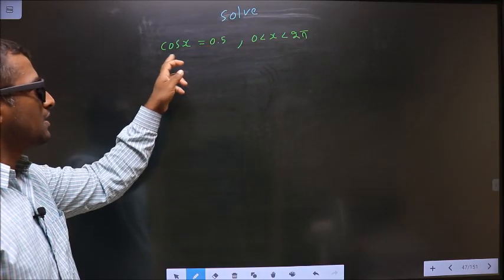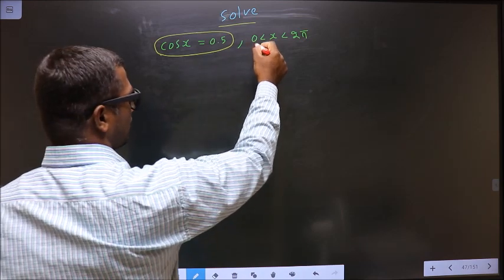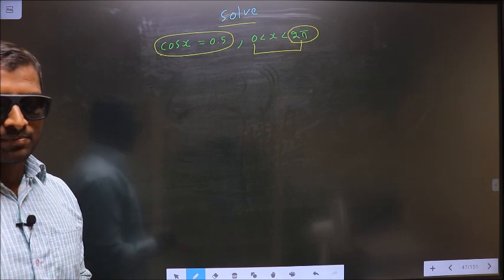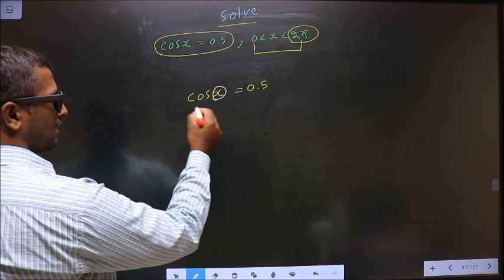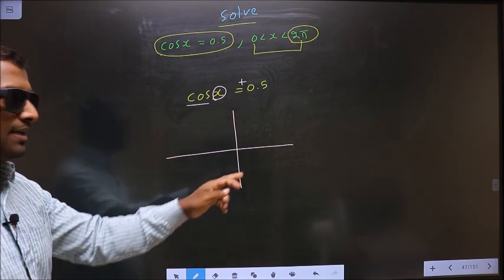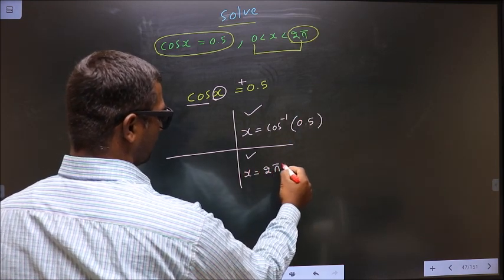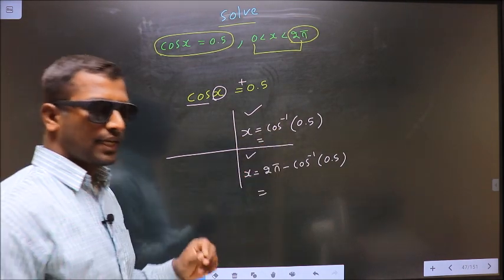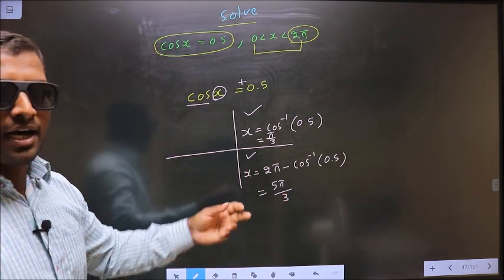Trigonometric equations Solve cos⁡(x)=0.5 Where 0≤x≤2π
Trigonometric  equations
Solve
 cos⁡(x)=0.5
Where    0≤x≤2π